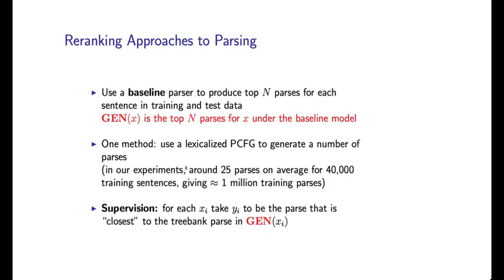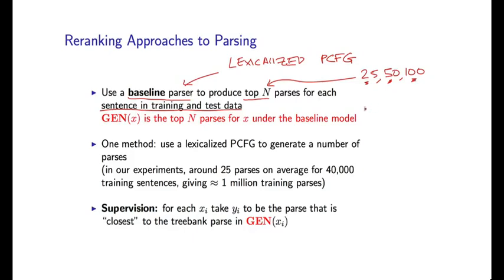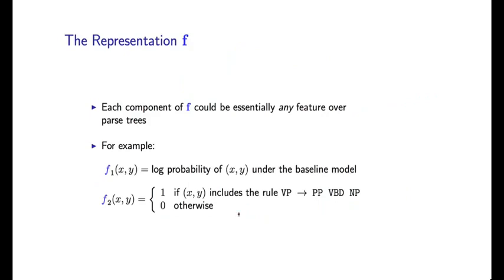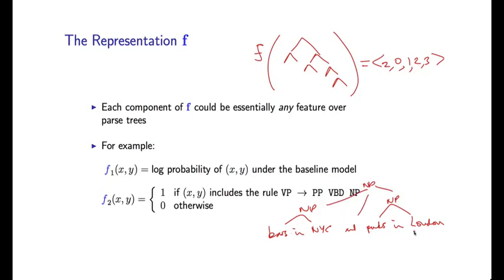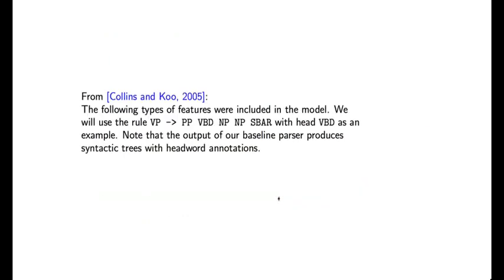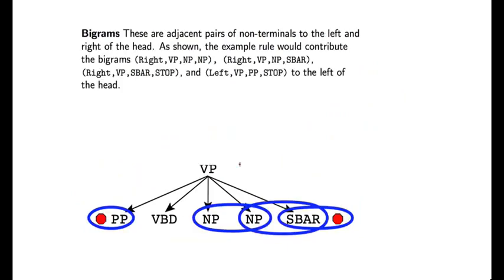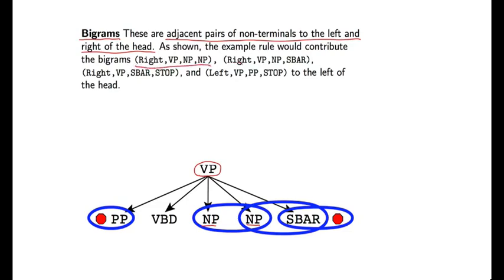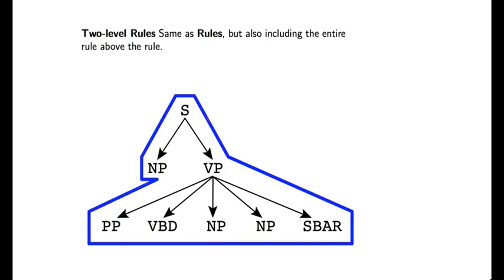18 - 5 GLMs for Parse Reranking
Week 9 - Global Linear Models (GLMs)
18 - 5  GLMs for Parse Reranking